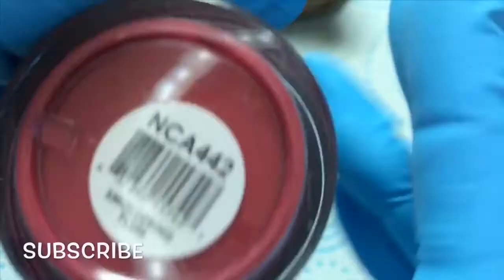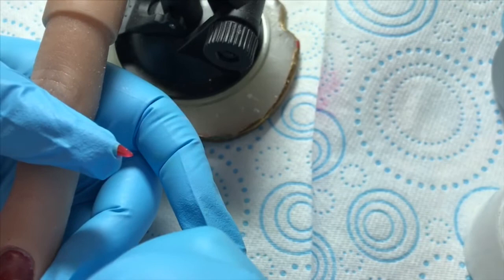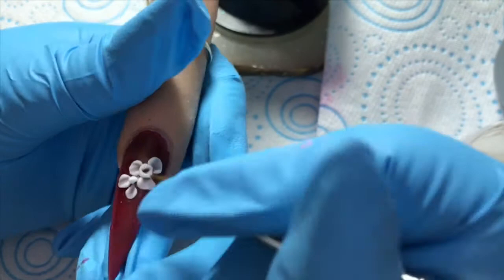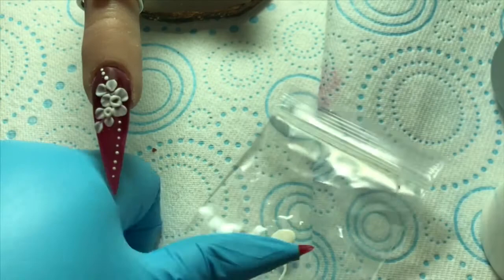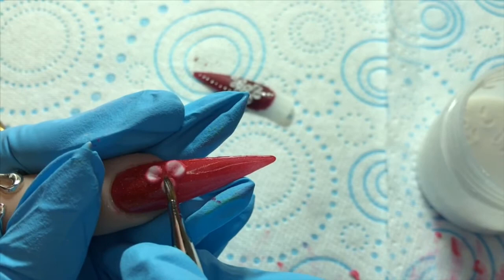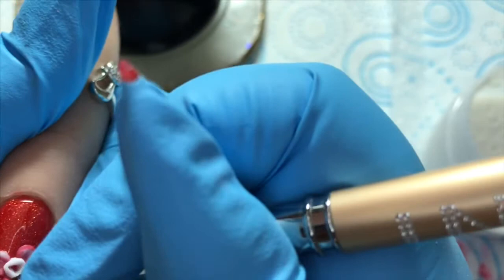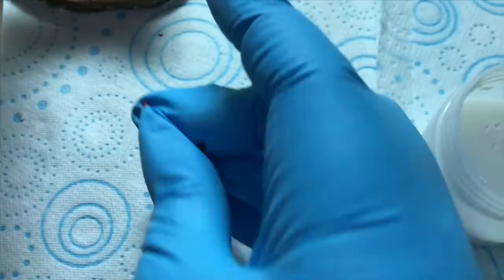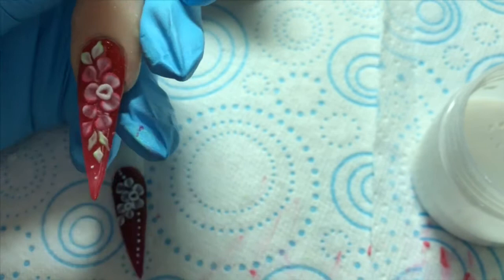How to do a 3d flower using acrylic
In this video i am showing you all how to do a 3d flower using acrylic. These are easy designs and if you would like to share your work with me please tag me on instagram @glitzynailsuk.